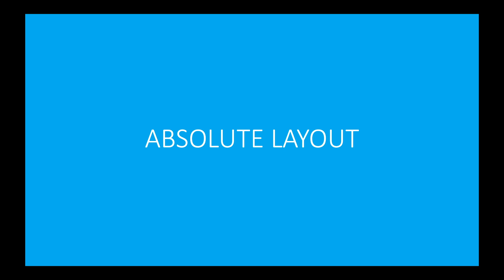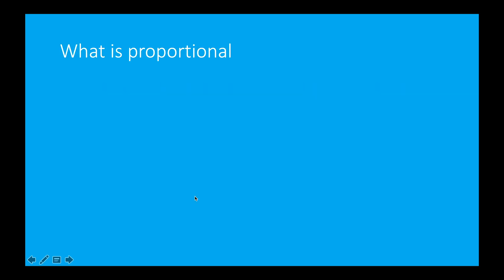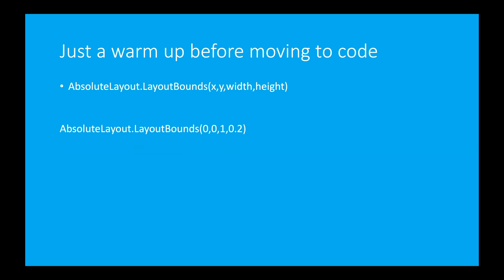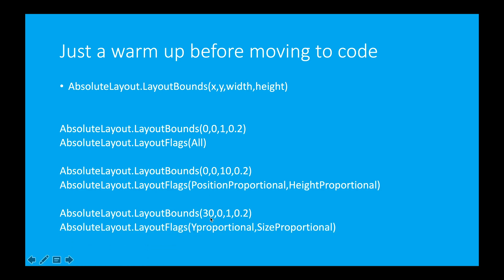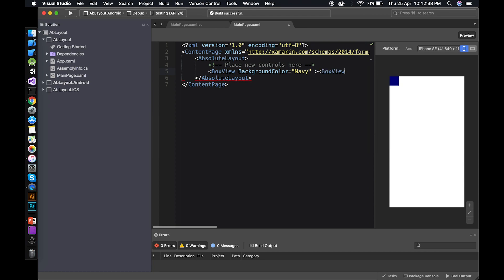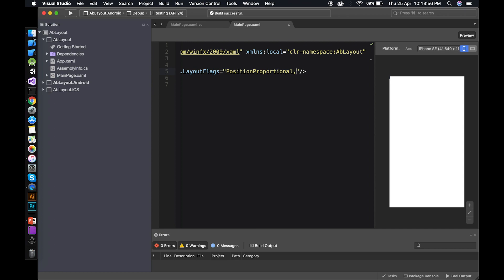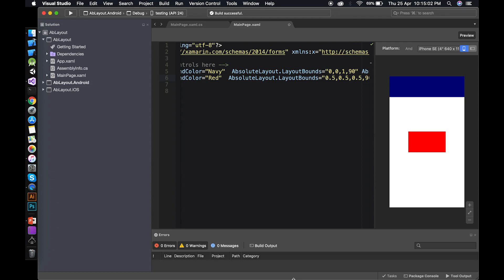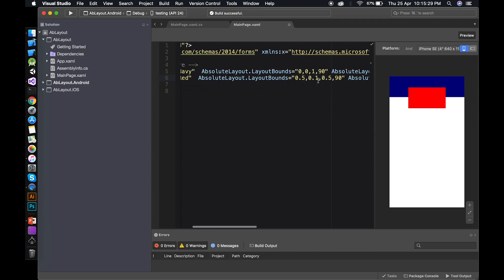Xamarin Forms Series | Absolute layout | Lesson 5 | Enam ajmal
Why Absolute layout?
To achieve your desired design and pixel perfect design

How to position elements?
By using layout bounds and layout flags

Layout bounds parameters?
x, y, width, height

Layout flags?
None
WidthProportional
HeightProportional
XProportional
YProportional
PositionProportional
SizeProportional

What is proportional ?
Values which are 0-1 are proportional values.
Such as 0.2, 0.1, 0.05,0.5
Where 0 means 0% and 1 is likely to be 100%
All the values which will be in between from 0-1 are called proportional.
We can also use 12, 100, 200 but these will not proportional values

Want me to work with you?